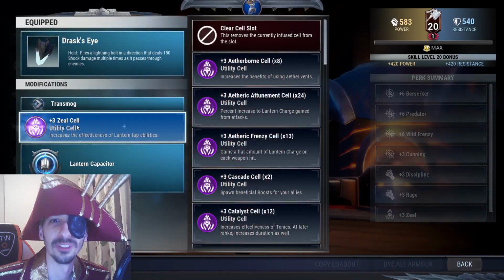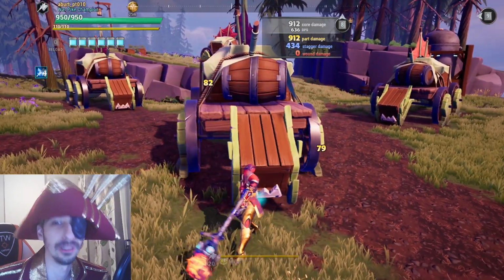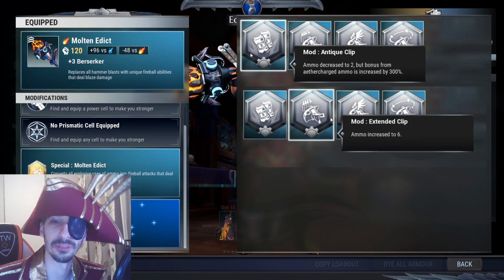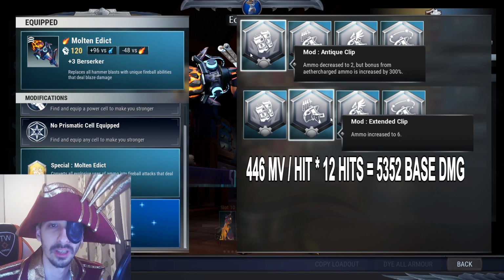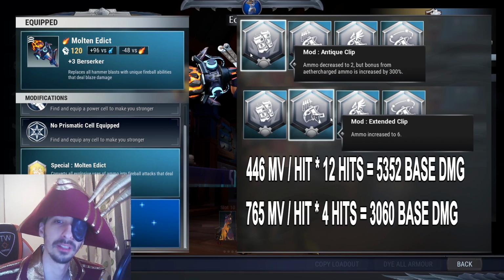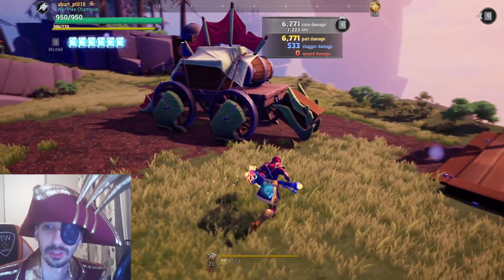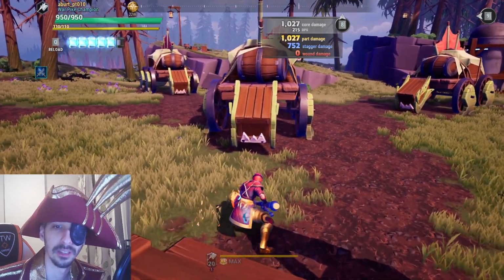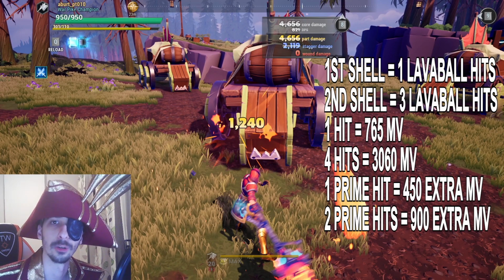Molten Edict Buffed - Cannoneer and Meta build 7000+ DPS - Dauntless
Out of nowhere Molten Edict got a HUGE buff, increasing its Dummy DPS from less than 3000 to more than 7000 DPS.
This was caused by the 2 extra cells and the 50% lavaball dmg increase.
Edict is the strongest hammer in the game, but really hard to use it.
Its hard to use it, because behemoth have to be staggered for long, and because it can't interrupt with evasive blast.

💰If you spend platinum, premium currency or real money in Epic games, please consider using my creator code before buying something:
CPT-MAELSTROM

⚔️Build:
Build in video, waiting for builder update

🔰Concepts Featured: dauntless,  trial,  solo trial,  builds,  guide, cpt maelstrom, tricks and tips, dauntless 2021, monster hunter, partner